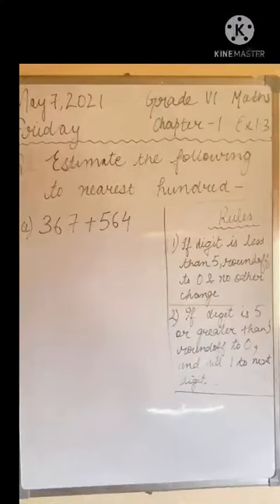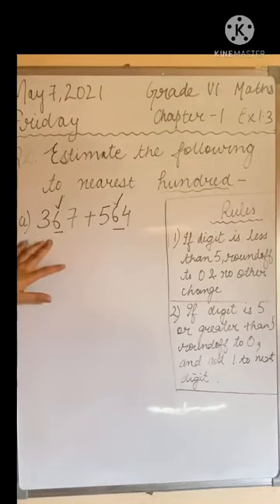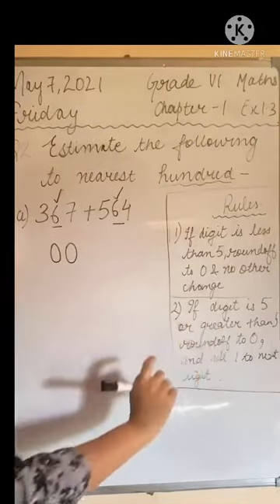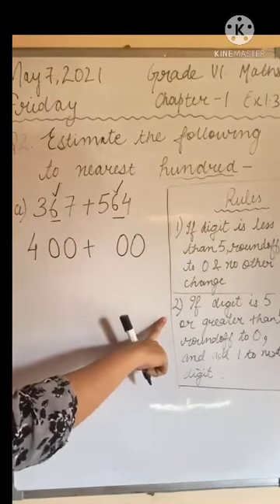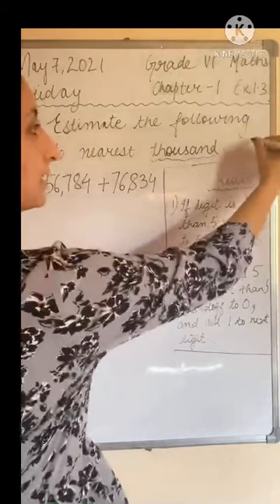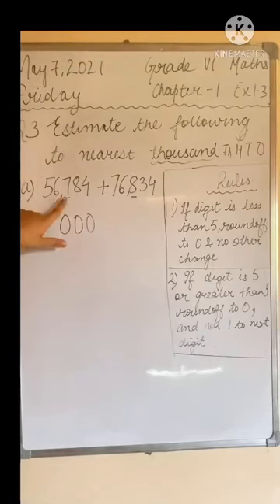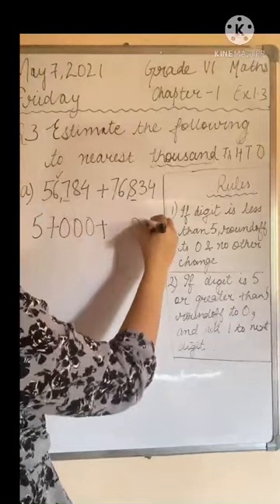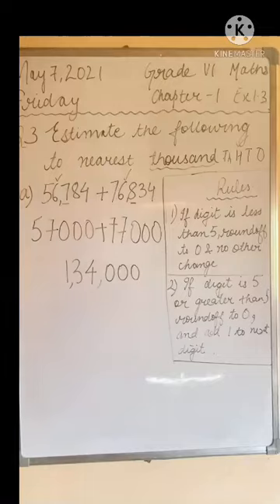Grade- VI Maths (Estimations) Exercise 1.3